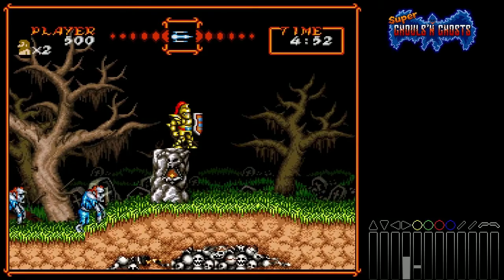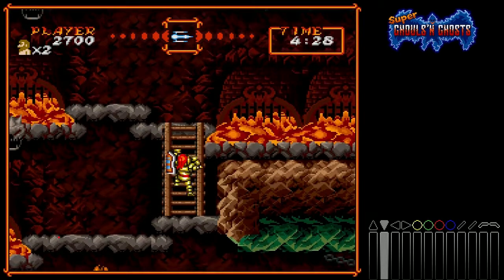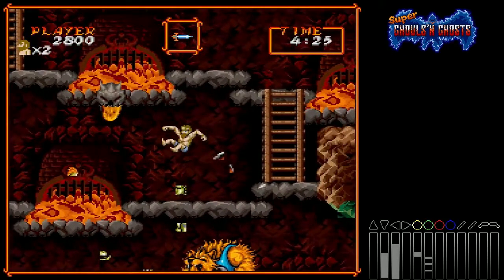Super Ghouls 'n Ghosts tutorial - Stages 1-6, Loop 2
Much of what we did in loop 1 applies to loop 2, but we have some new set plays in store. Otherwise, the biggest change is more enemy spawns.

Also included here is some bonus footage of the so-called mode 7 skip in stage 4!